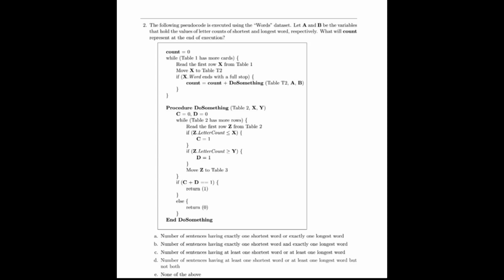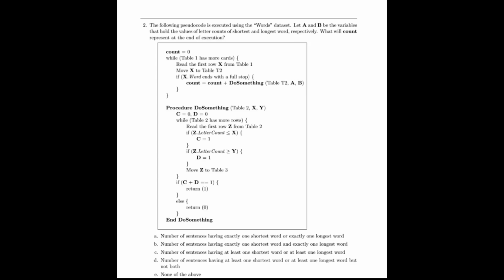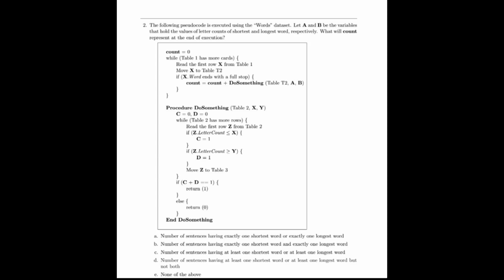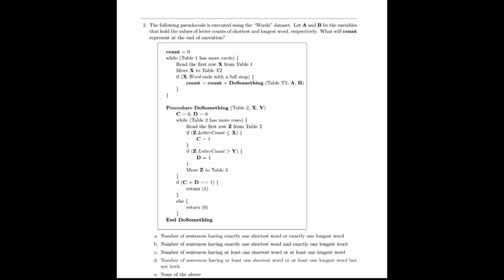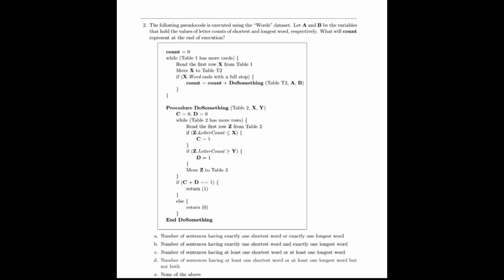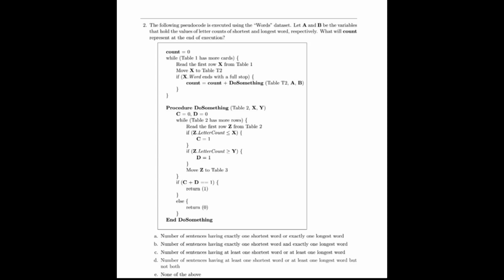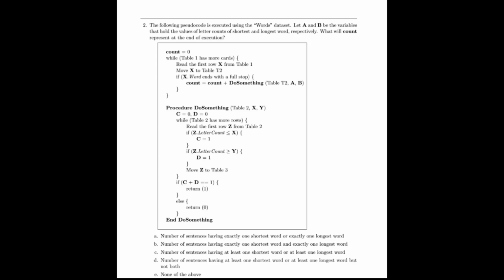IIT Madras Bsc Online Degree Computational Thinking CT Graded assignment Q2 week -3 solution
Correct answer option 4.

     So that u don't miss such important updates.